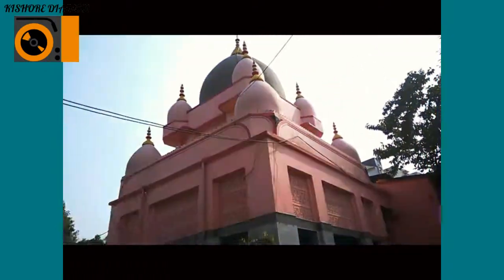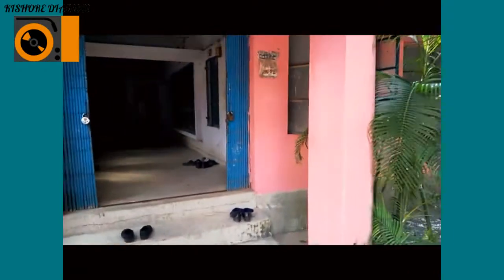tripura sundari temple in boral garia kolkata | famous temple in kolkata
tripura sundari temple in boral garia kolkata | temple in kolkata | famous temple in kolkata: Facts

Highlights:
tripureswari temple in kolkata
temple in kolkata
famous temple in kolkata
temple in garia
tripureswari temple west bengal
tripura sundari temple west bengal
tripura sundari temple in boral garia kolkata
tripura sundari mandir in boral garia kolkata

Cameramen: Aditya Kumar Panday (My Friend) & Me